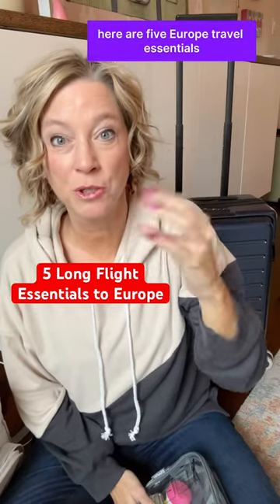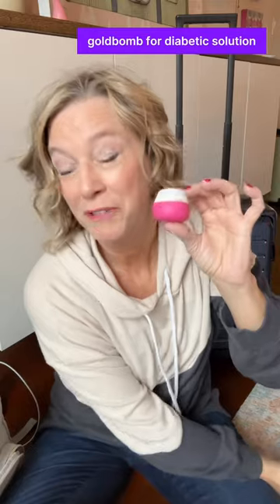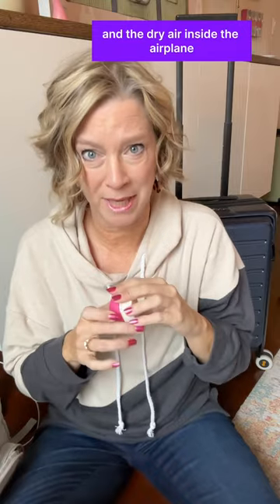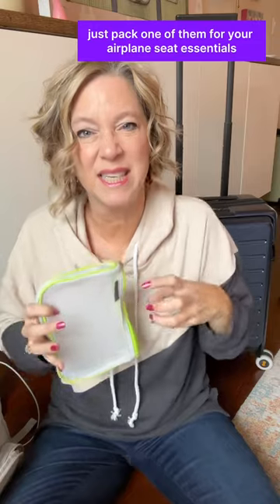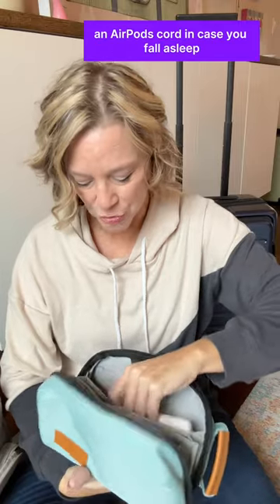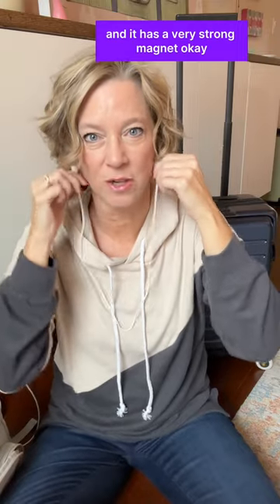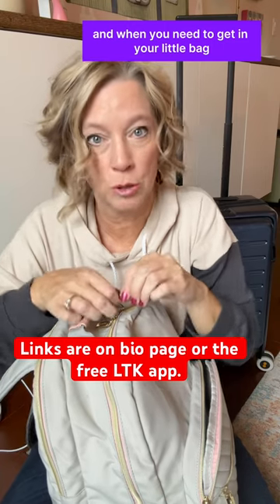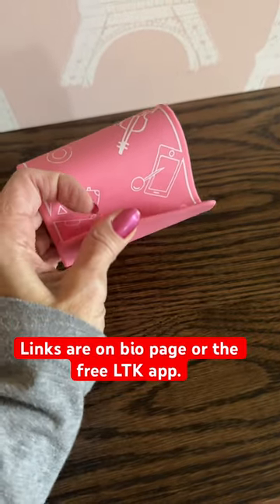5 Long Flight to Europe Essentials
5 Europe Long Flight Essentials:
1. Move eye drops and container of thick lotion to your personal item after security because of the dry air and awful soap in the airplane
2. AirPods cord in case one falls out while sleeping
3. Small pouch that fits your airplane seat pocket area
4. Phone prop (fits iPad or phone)
5. Zipper locks

👨‍✈️ I’m a Houston pilot wife sharing tips to help you “travel the globe without a worry in the world” on YTube and IG.